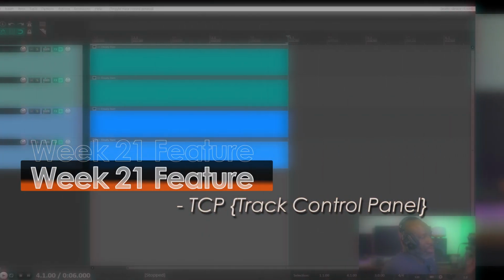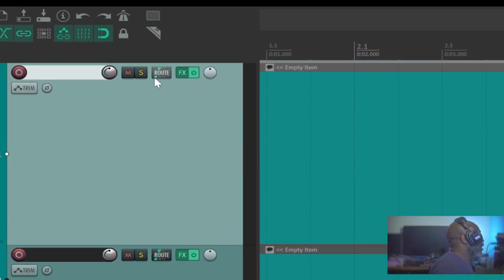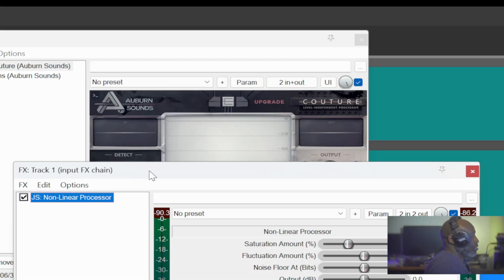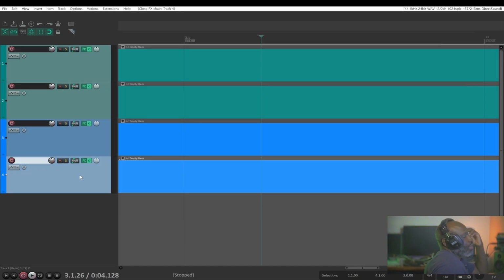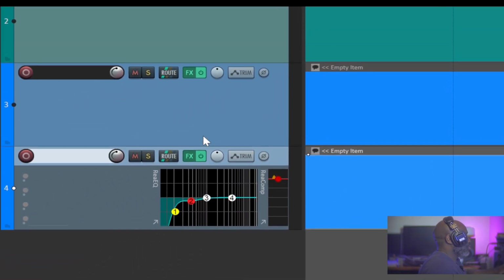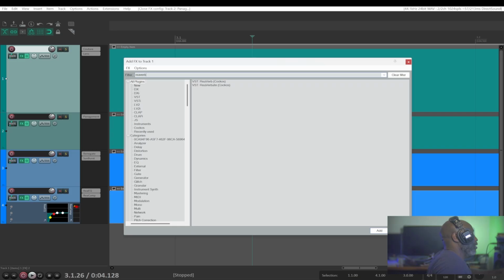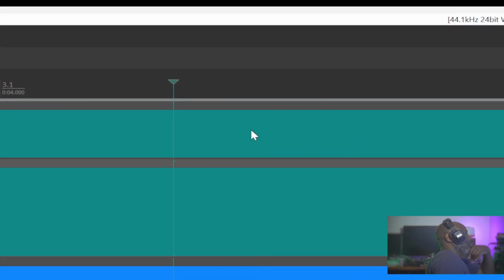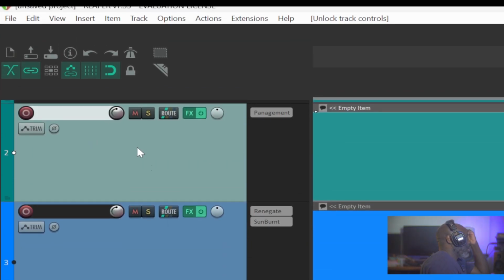Track Control Panel in REAPER | WK 21 | 52 WEEKS OF REAPER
52 Weeks Of Reaper
Track Control Panel in REAPER   | WK 21

Time Stamps

0:00 Intro
0:16 Today's Topic: Track Control Panel (TCP)
0:46 TCP Basics
2:33 Hide TCP
3:22 Today's Reaper Theme
3:40 "Record Arm" Specific Options
4:04 Input FX vs Insert FX
5:53 Embedded UI in TCP
9:51 TCP On The Right Side
10:28 Show Insert FX In TCP
11:41 Show Sends FX In TCP
12:47 Show Master Track In TCP
13:00 Resizing TCP
13:13  Show FX Parameter In TCP
15:04 Lock TCP Height & Controls
16:01 Final Thoughts
16:30 Outro